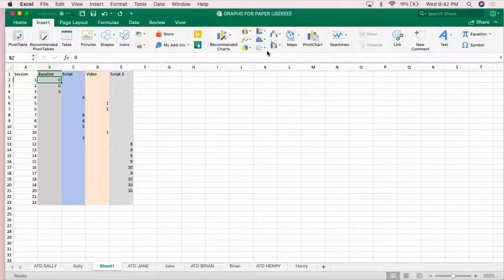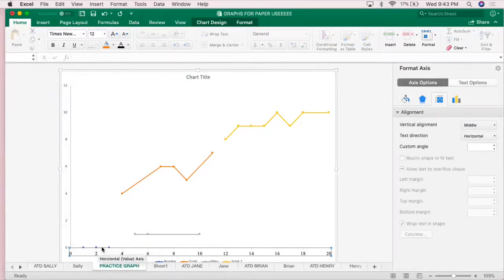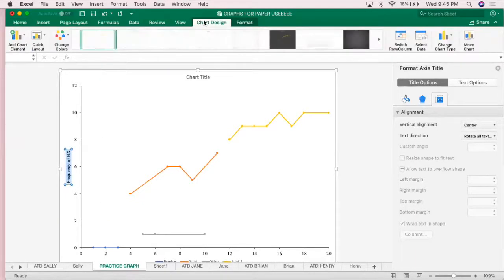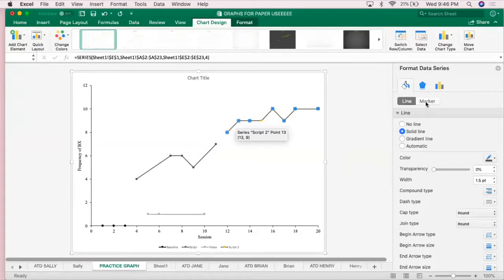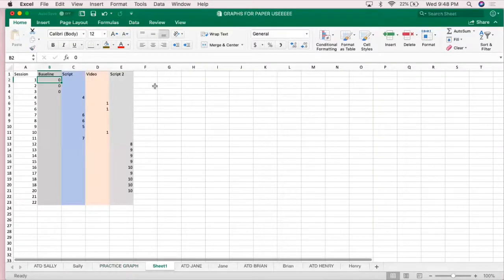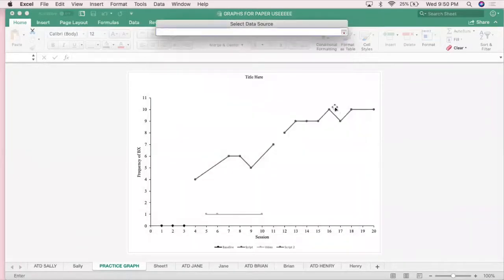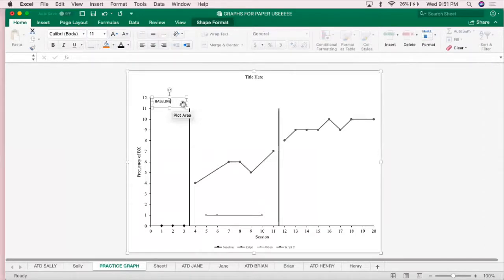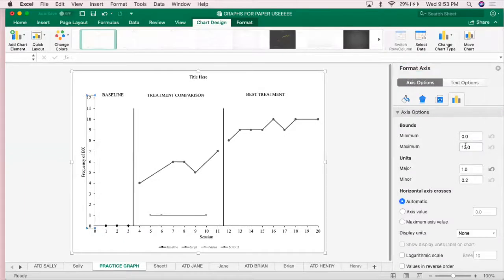Alternating Treatment Design (Multielement) Graph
APA STYLE GRAPH